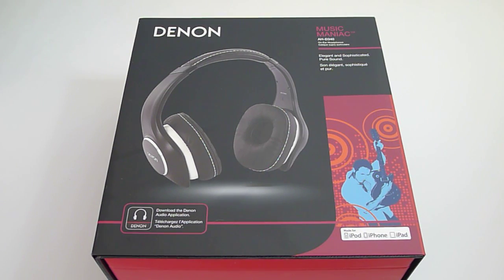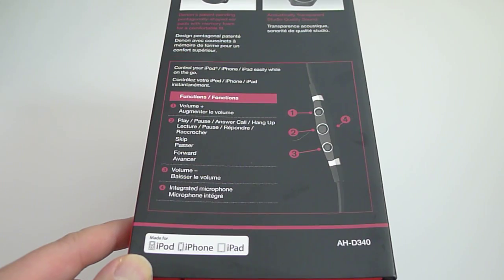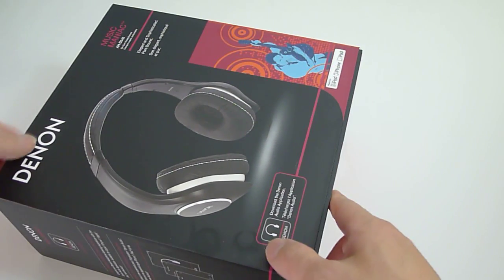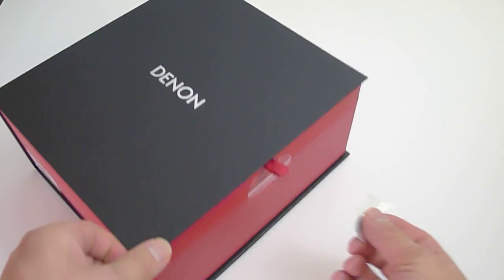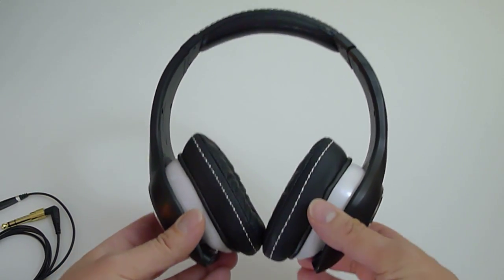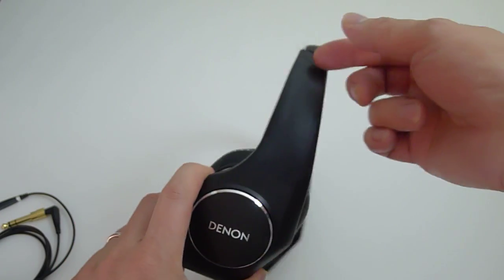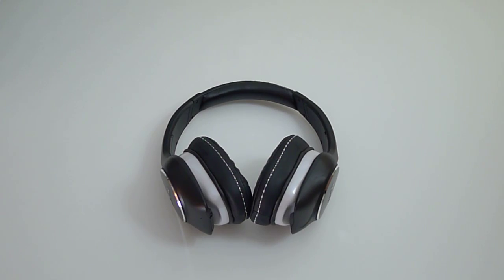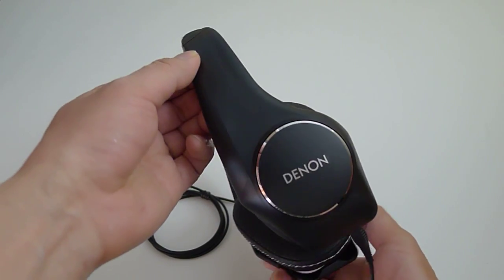"First Look" Denon Music Maniac AH-D340 unboxing